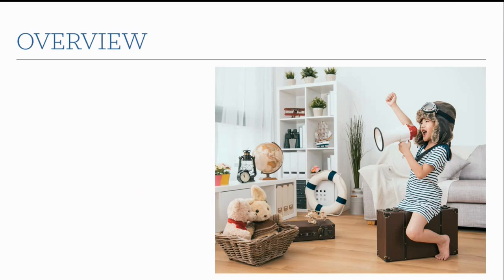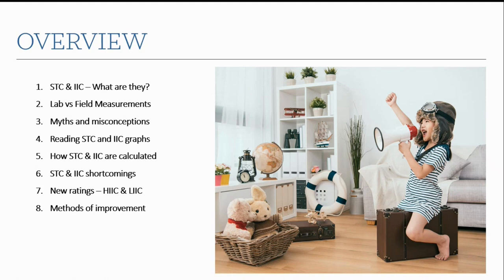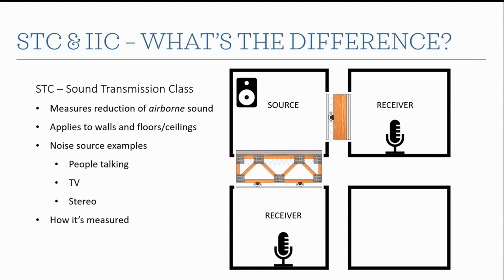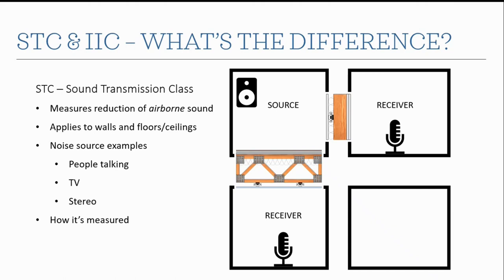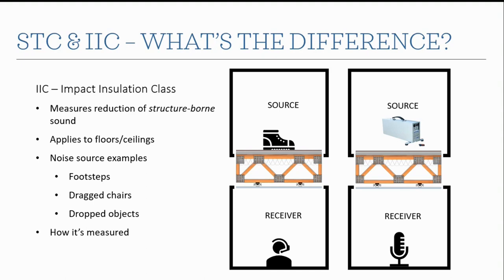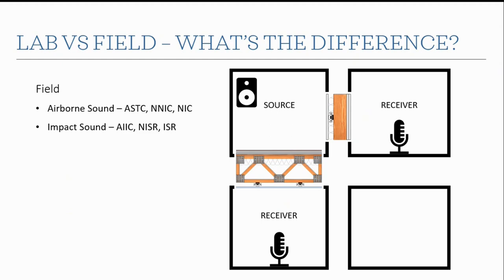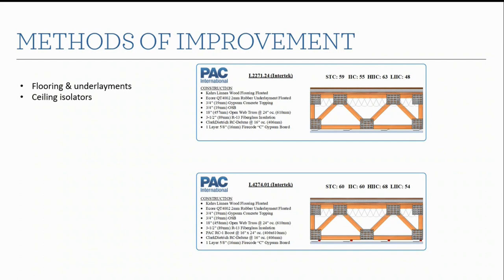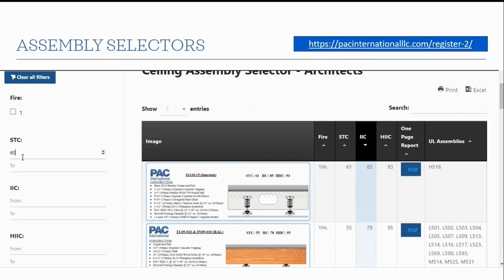How To: Learn to Design Better Through A Deeper Understanding Of Acoustic Ratings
ABOUT THIS WEBINAR:
In this webinar, Michael Raley, An INCE Board Certified Acoustician, will go over how to "Better Design Through A Deeper Understanding of Acoustic Ratings".

WEBINAR TOPICS AT A GLANCE:
Topic 1: This course looks “under the hood” of the STC and IIC ratings
to get a better understanding of what they are, how they work, and what they do and don’t tell us. Importantly, this course covers shortcomings of the STC and IIC ratings that if not understood can lead to poor designs for noise control.

Topic 2:  This course also looks at two new acoustic ratings, HIIC and
LIIC, which provides a better insight into the impact-noise reduction provided by floor/ceiling assemblies.

Topic 3: Finally, the course uses the knowledge gained about ratings to discuss general methods of improving the acoustic performance of floor/ceiling assemblies.

KEY STATISTIC:
"With the current level of performance specified by the building code, a large percentage of people are highly annoyed by noises from their neighbors, leading to a reduced quality of life and possible negative health effects."
ICC G2 - 2010 Guidelines for Acoustics

WEBINAR TAKEAWAY:
By the end of the webinar, you’ll be all caught up on how to better design construction through a deeper understanding of acoustic ratings.

ABOUT US:
PAC International, LLC. develops and manufactures unique designs using noise control and isolation solutions to meet your specific site or project
requirements, as well as establishing a full line of acoustical noise
control products. PAC is dedicated to helping builders, developers, architects, engineers, construction professionals, and more learn about the importance of acoustic.